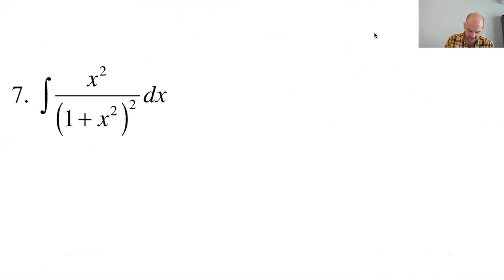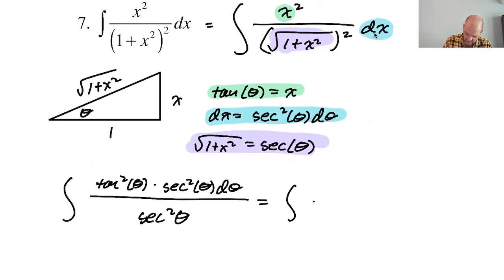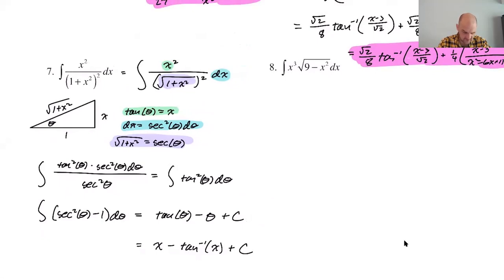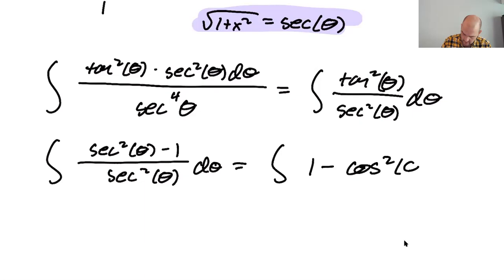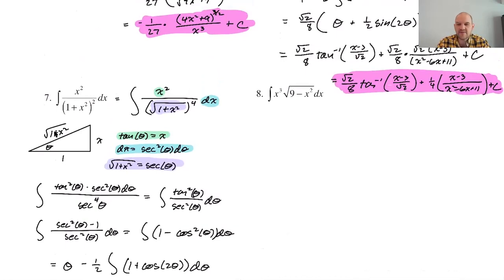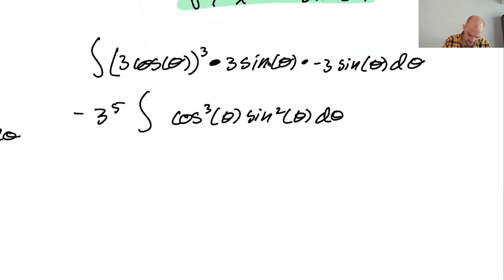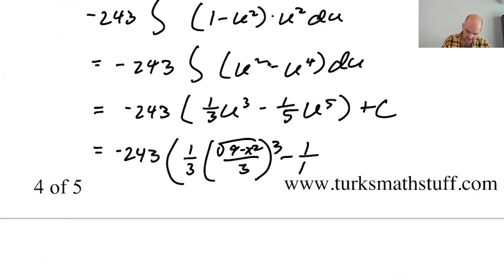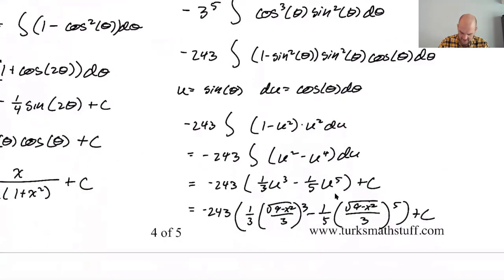Practice Trig Substitution Integrals, pg 4, pt 2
Topics: trigonometric substitution for integrals; Drawing triangles to fit the radical; reading off the trig functions; finding appropriate substitutions; example problems; practice problems; integral; sqrt(x^2 + a^2); sqrt(x^2-a^2); sqrt(a^2-x^2)